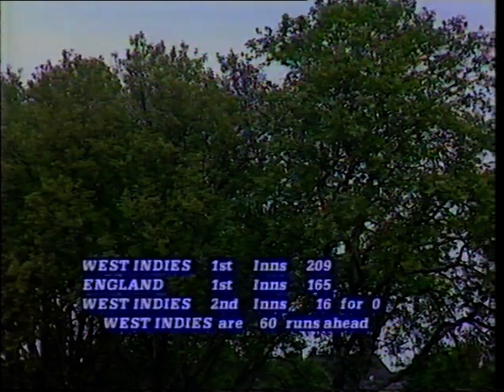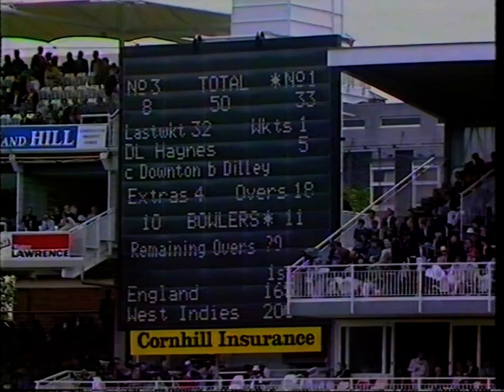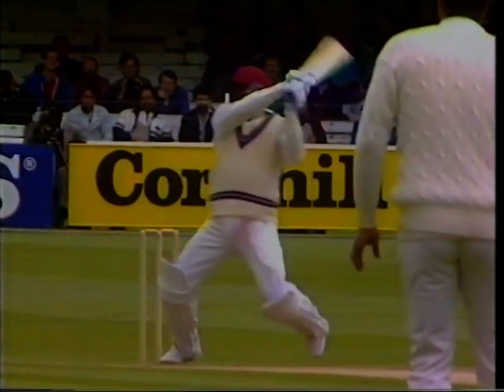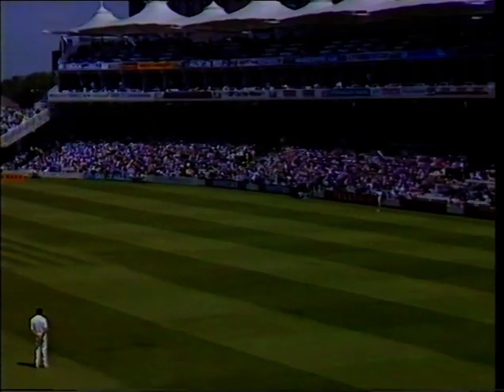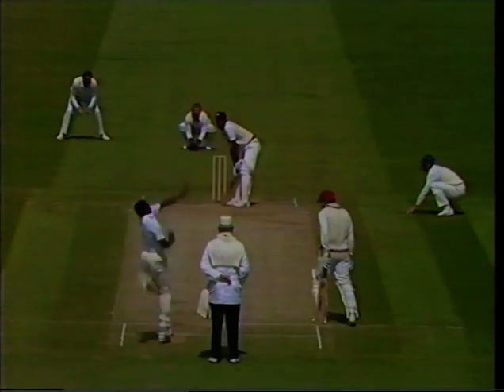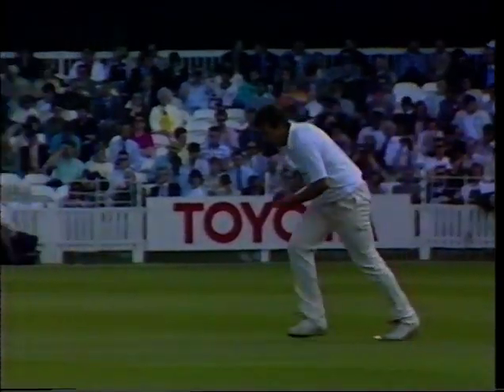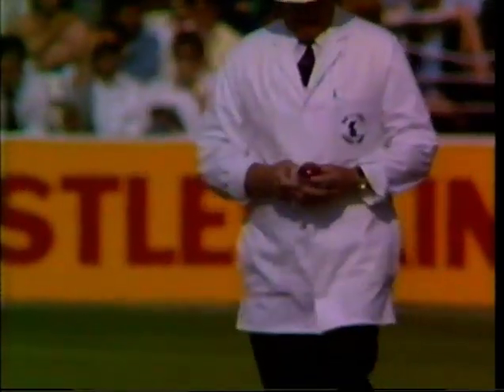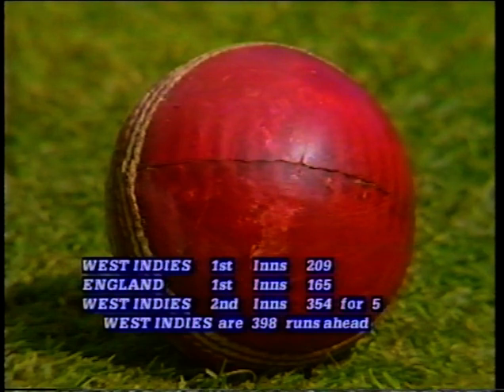ENGLAND v WEST INDIES 2nd TEST MATCH DAY 3 LORD'S JUNE 18 1988 GORDON GREENIDGE VIV RICHARDS LOGIE